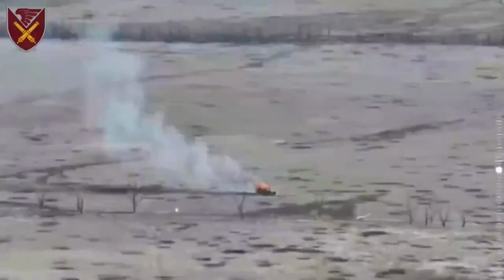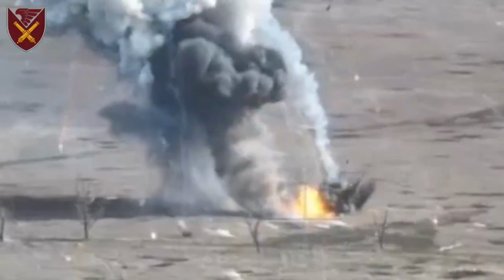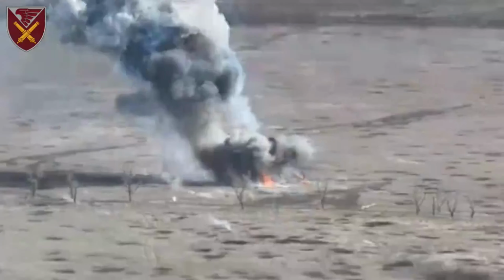BMP-3 Explode Twice As Drone Strike It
This channel examines the Ukraine-Russia conflict. Looking mostly from Ukraines perspective, we follow up on Russian losses, progress and tactics on the battlefield. A military forces size does not always matter nearly as much as tactics employed, training or thinking outside the box. Ukraine successfully managed to do the impossible multiple times during the conflict, it seems more impossible action will occur in the future! Leaving less for tomorrow!